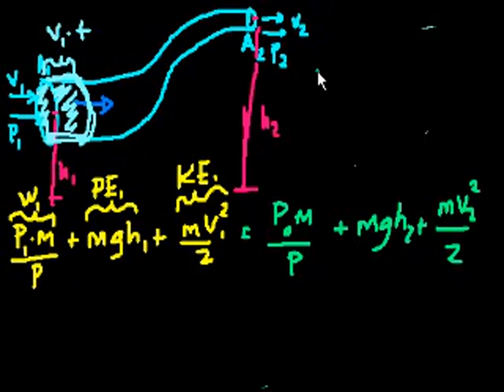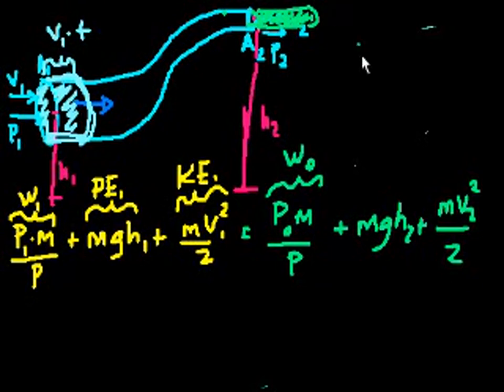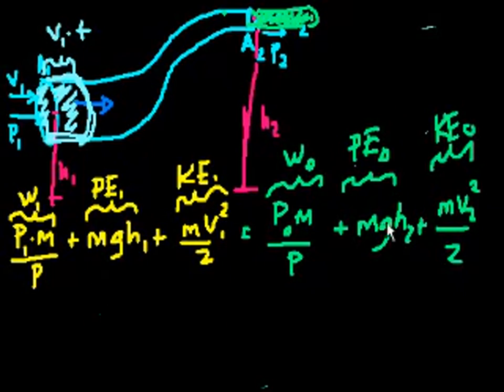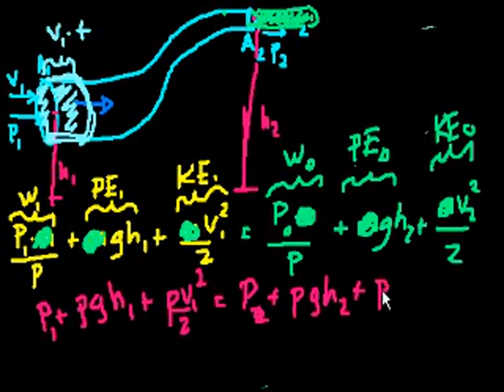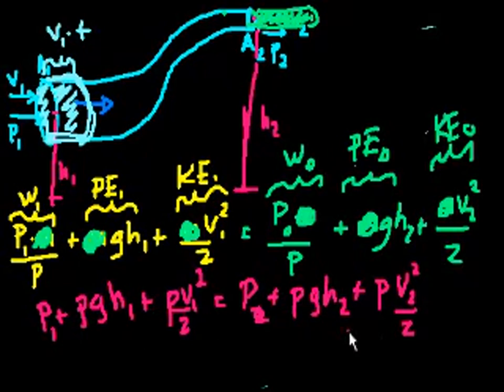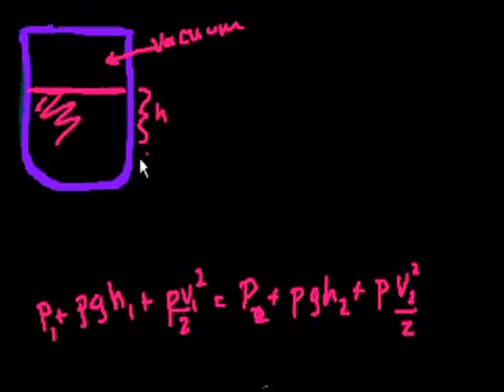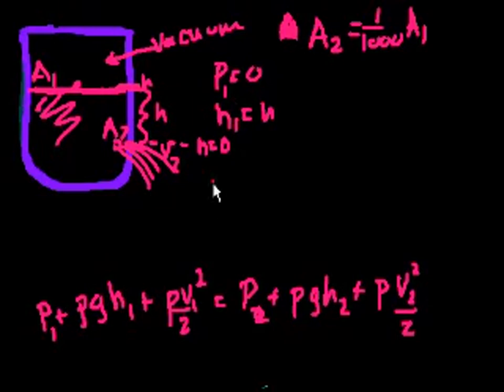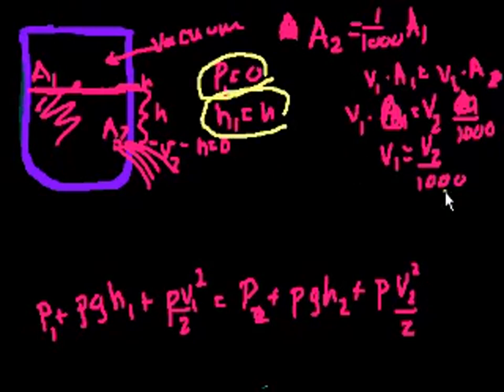Fluids part 9